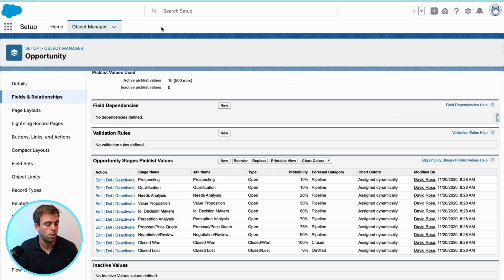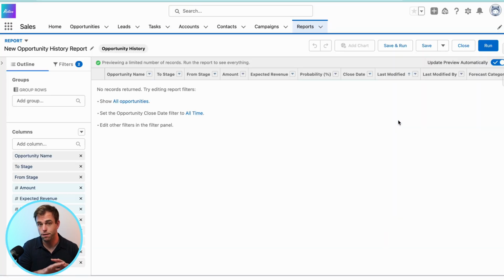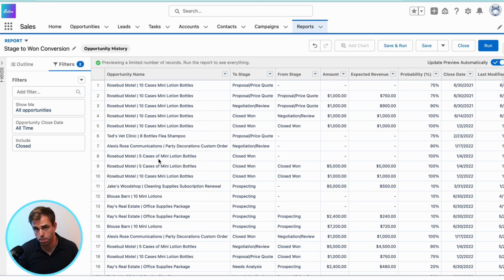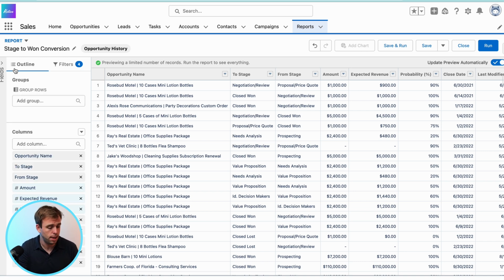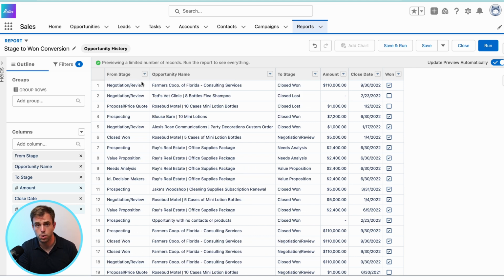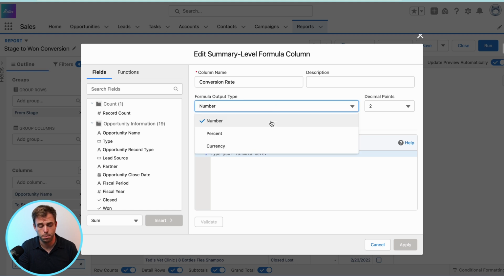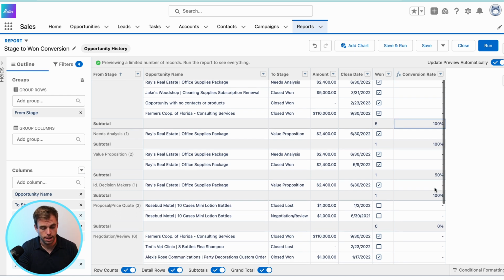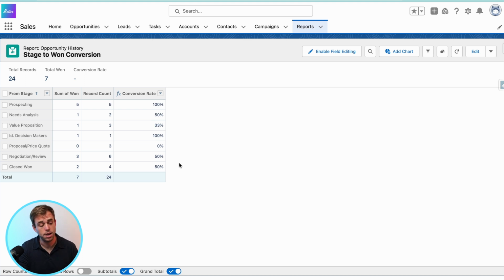Fix Your Stage Probability in Salesforce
It's difficult to know what to set your stage probability when you first create a sales process. In this video Brian Hays shows you how to build a report in Salesforce to see what your historical close rate by stage is. You can then use that report to update your stage probabilities.